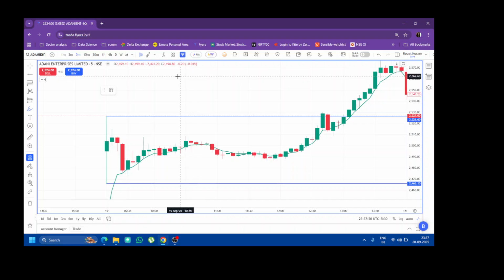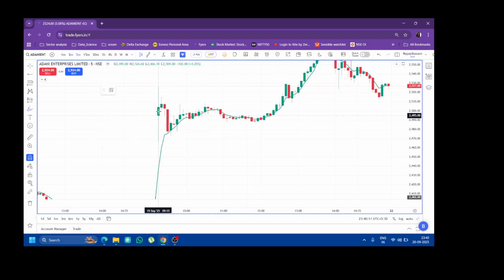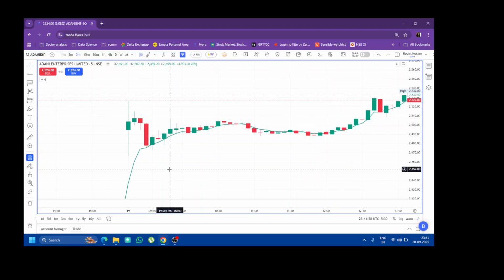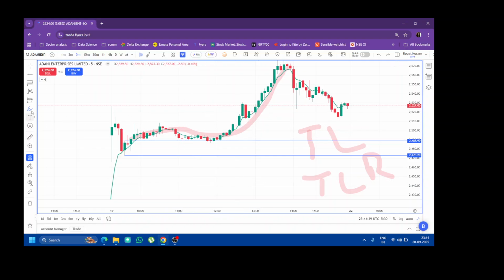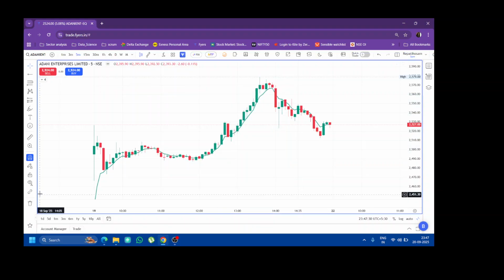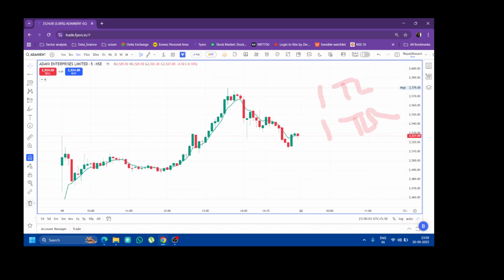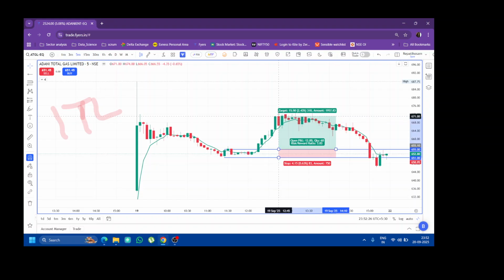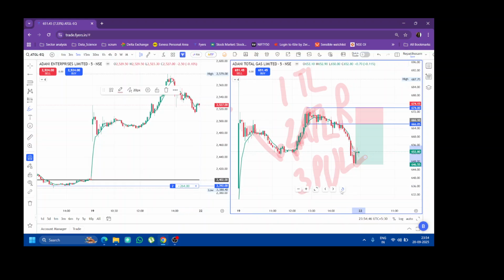Trend line, Trendline reversal and Pullback for intraday